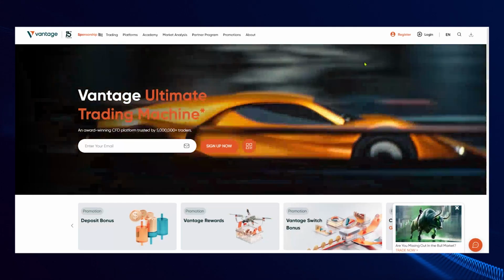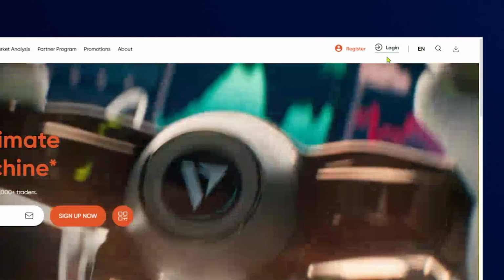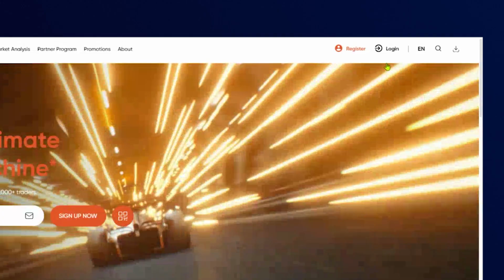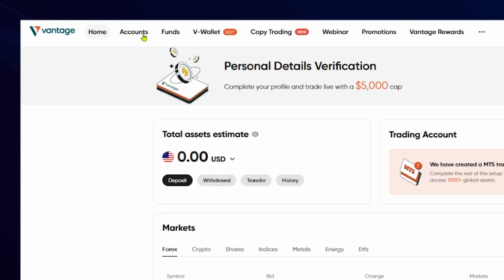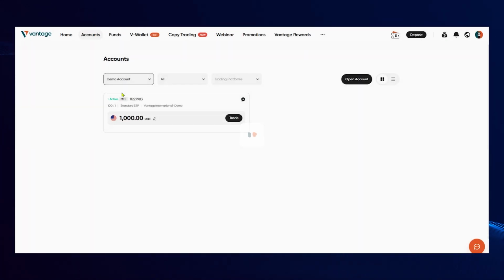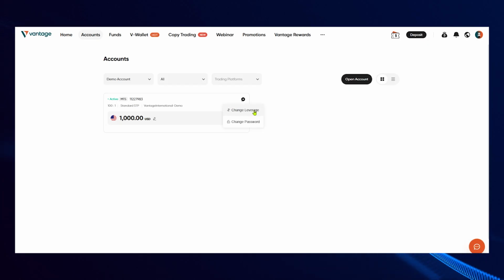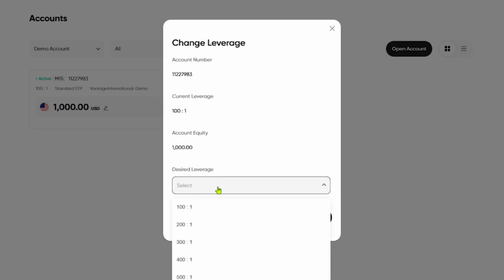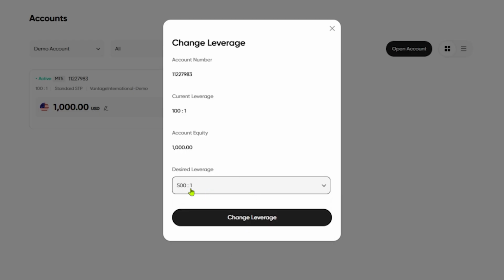How To Change Leverage On Vantage [2026 Guide]